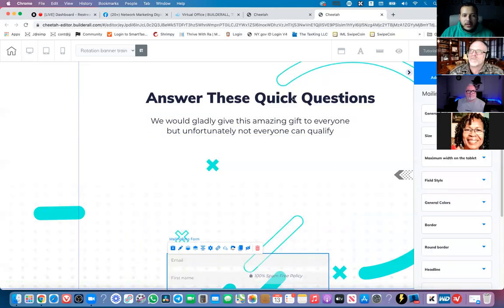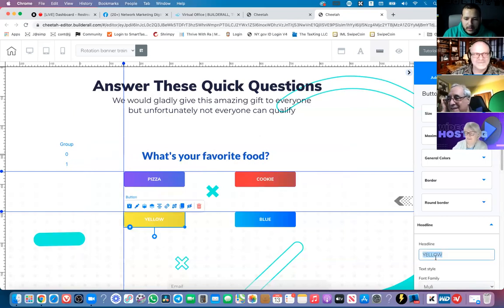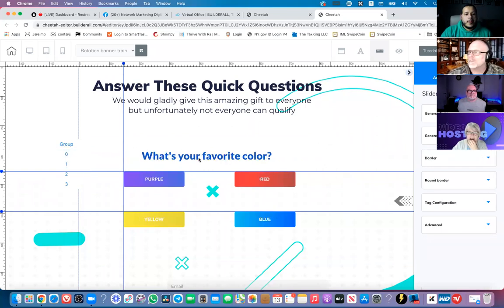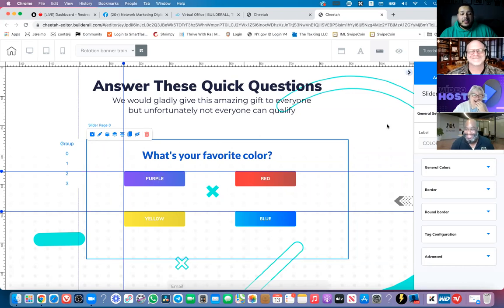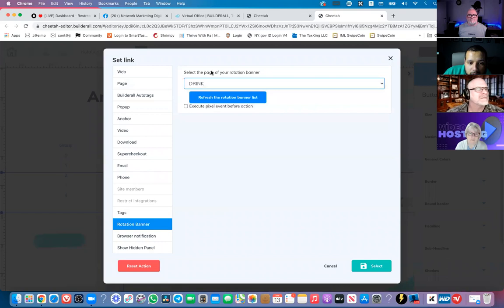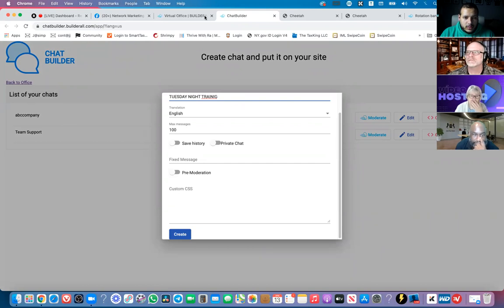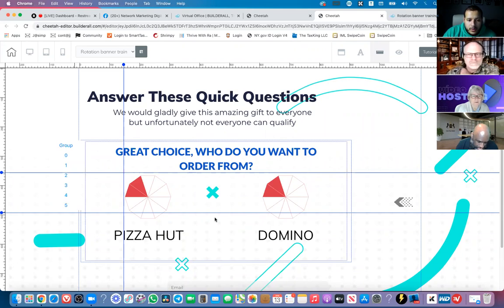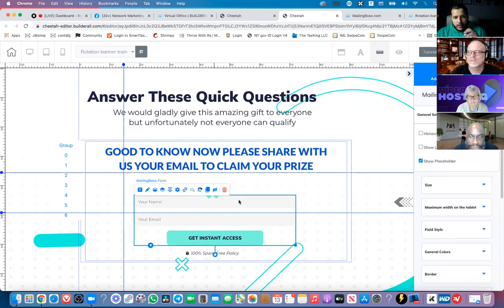Tuesday Night Training with Jean Jaquez on Rotation Banners April 13,2021